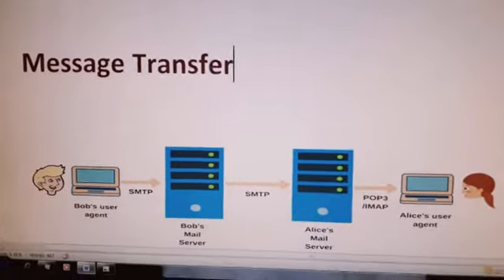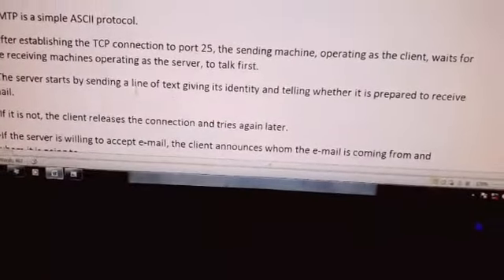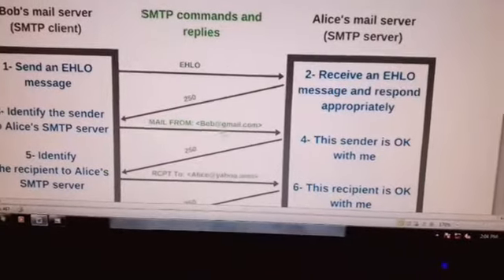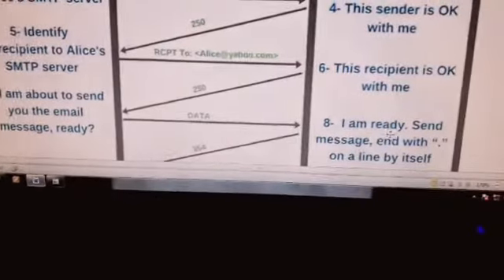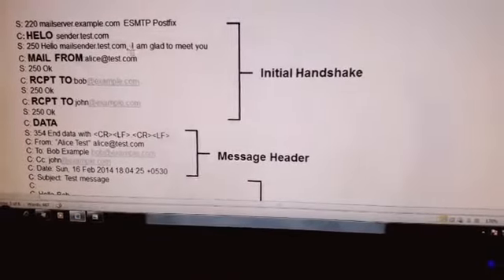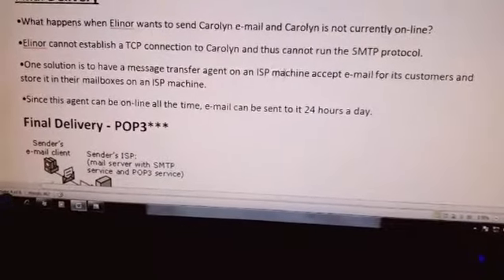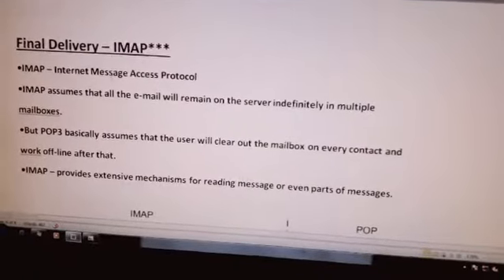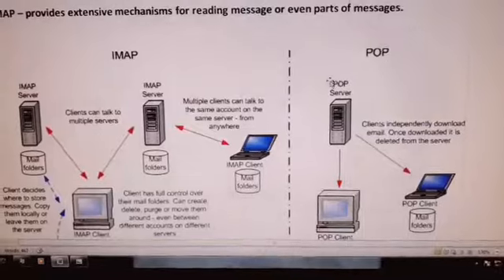MESSAGE TRANSFER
SMTP _POP3 _IMAP